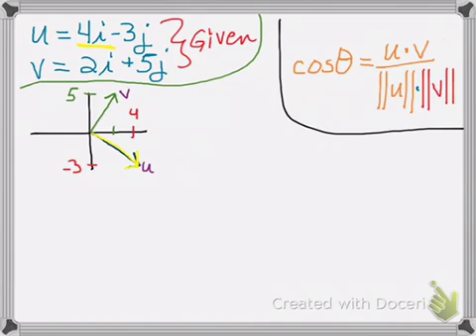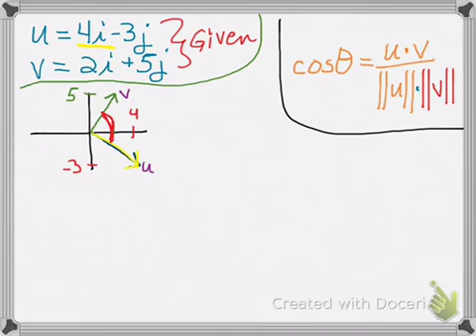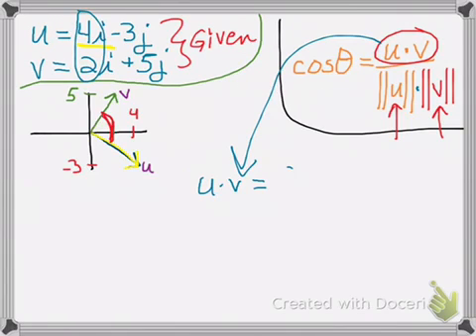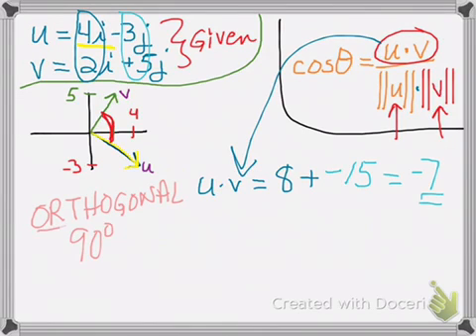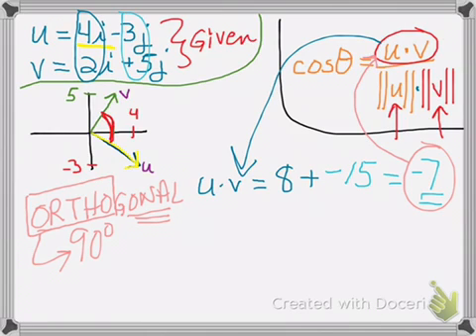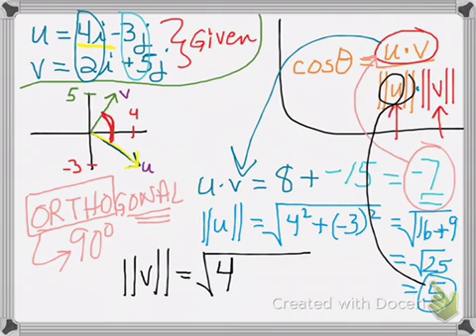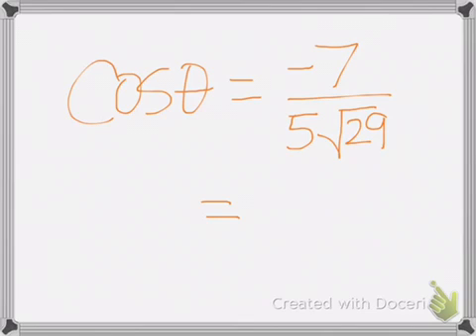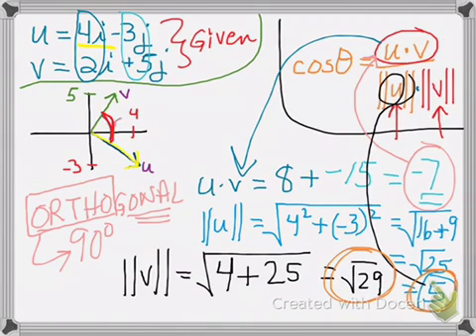Angle Between Two Vectors